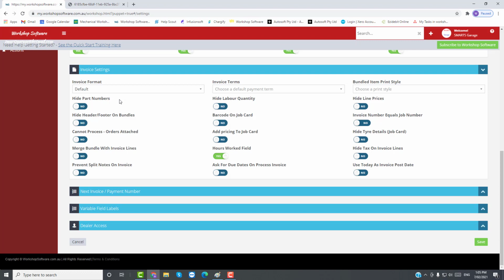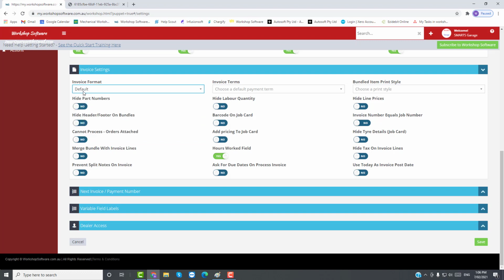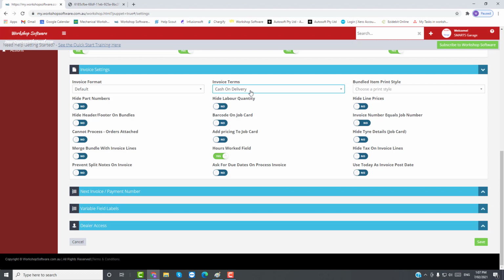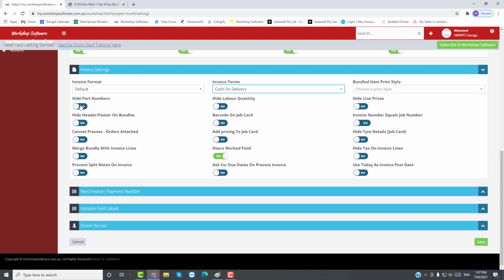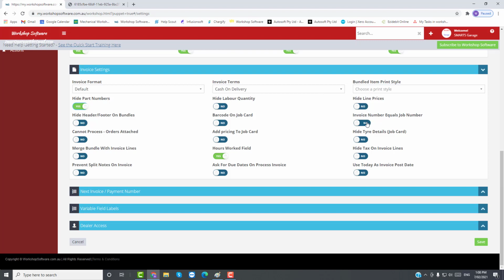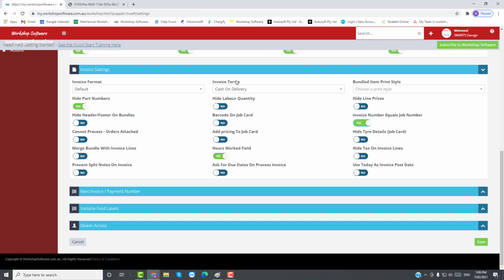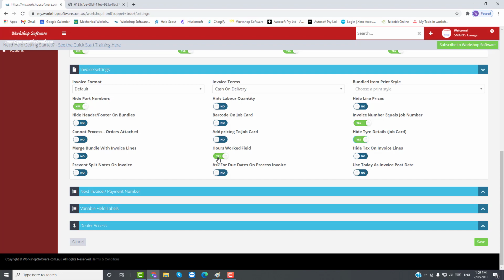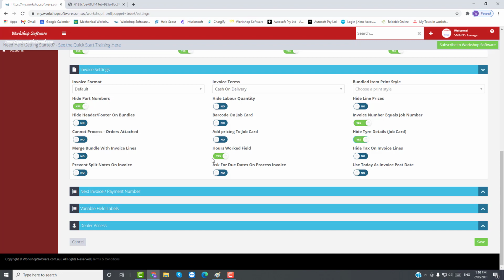Product Training: Setting up your invoice settings in Workshop Software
This 6 minute video shows existing subscribers how to set the layout of your customer invoices and what information will appear on them.